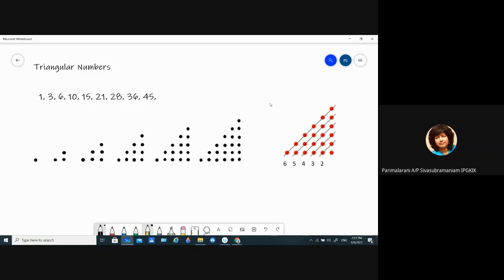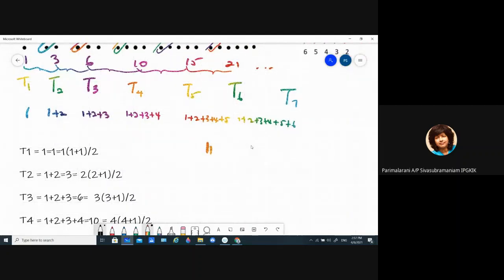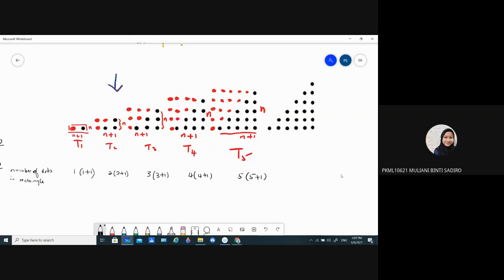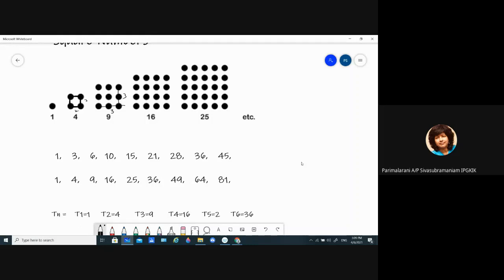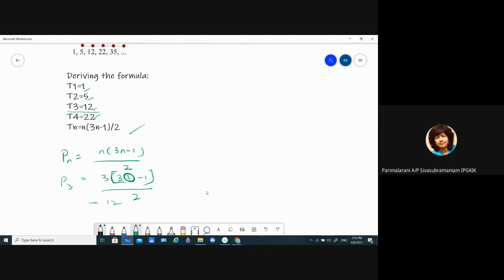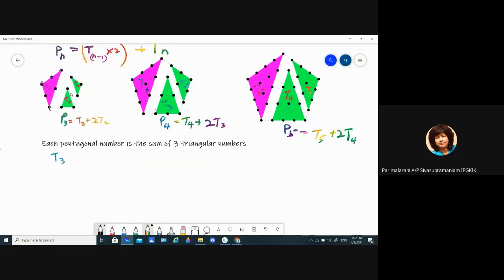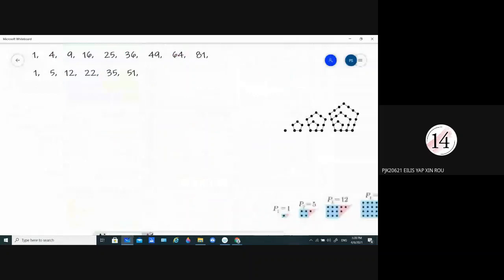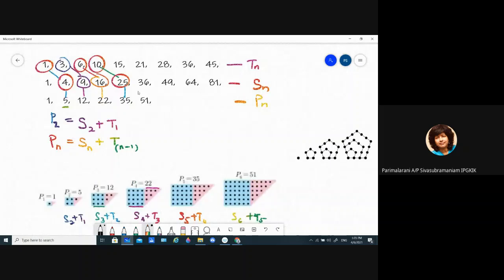Number Patterns Figurate Numbers